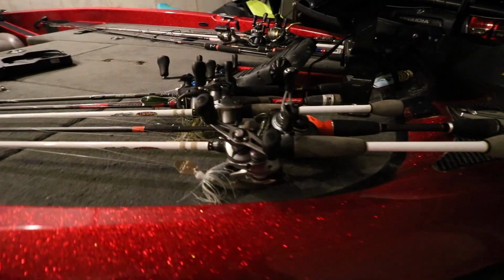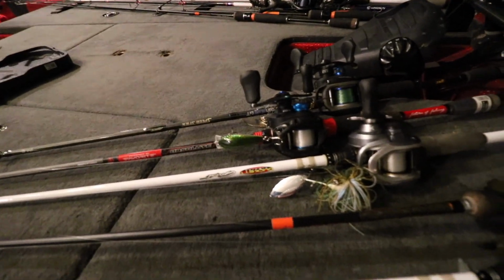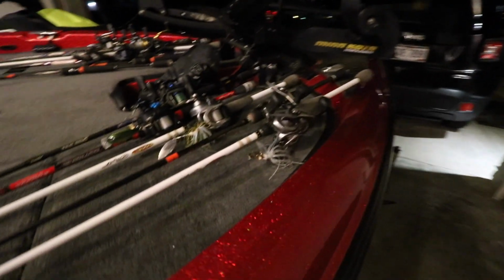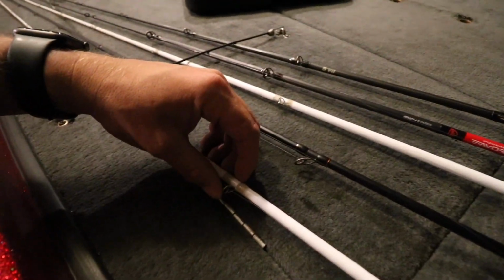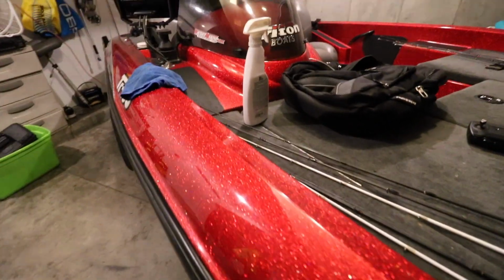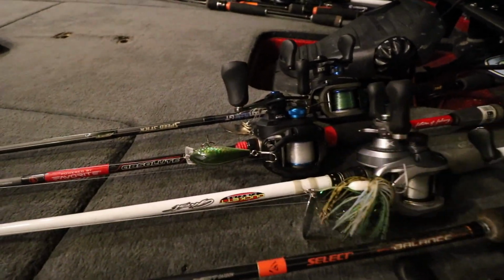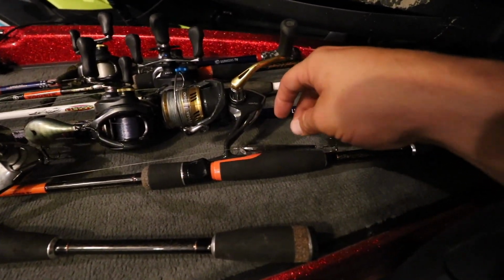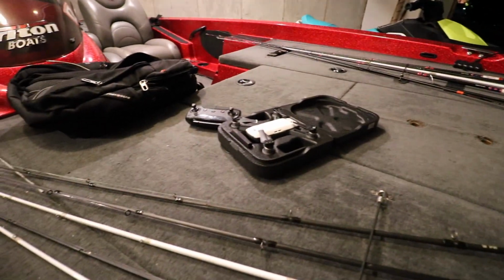Time Saver while Bass Fishing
I get tons of comments saying I don't give enough tips or tricks out.  Well I thought of one that should help anyone who is in a time crunch when getting on the water!  Check out the video to find out.,
Music

Boat
Triton TR-189 150 Merc

Graph
Helix 9si
Helix 9 linked